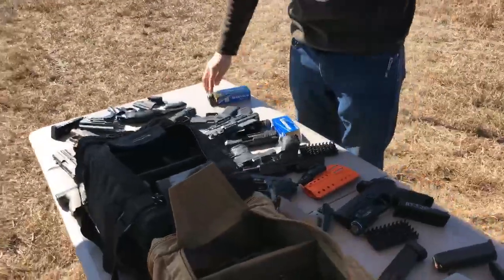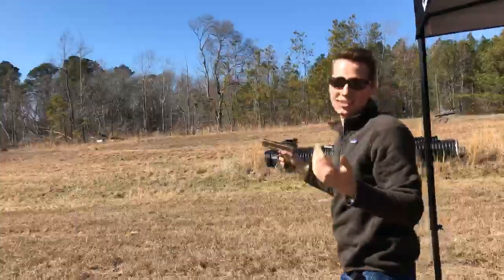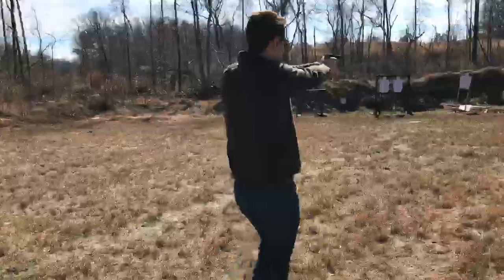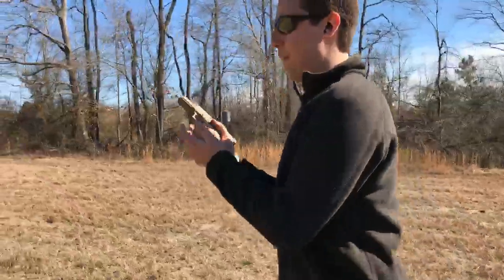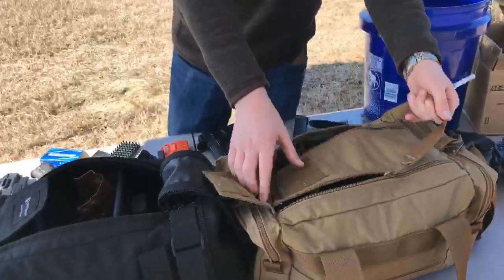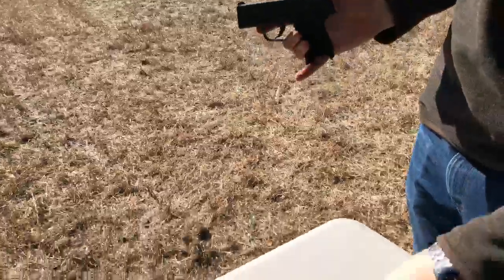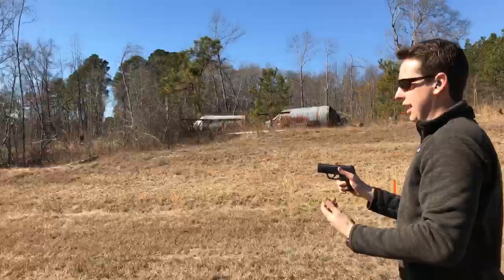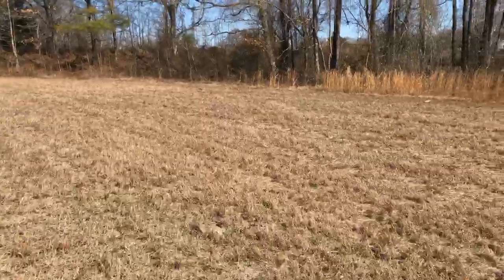Glock 19X & Sig P365 Range Day w/ Harry’s Holsters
Shooting some newly released guns.